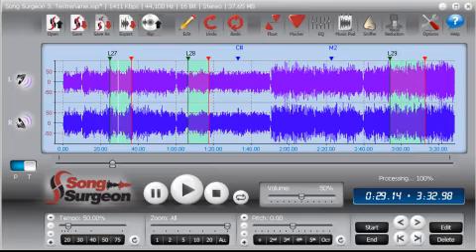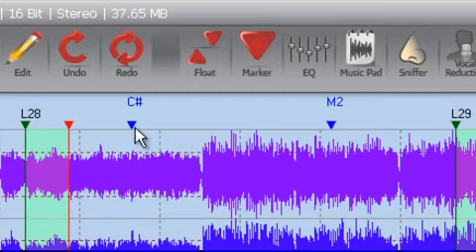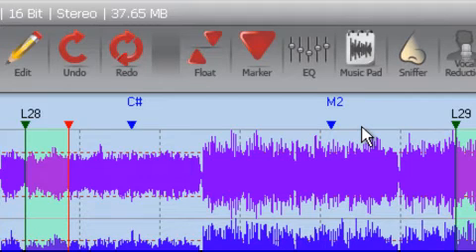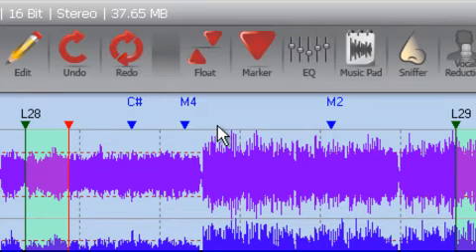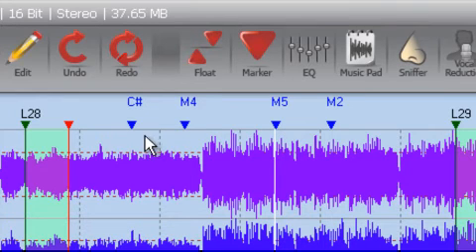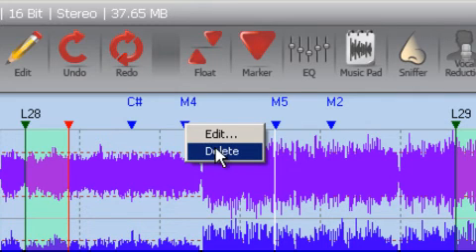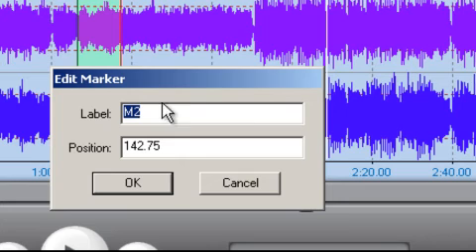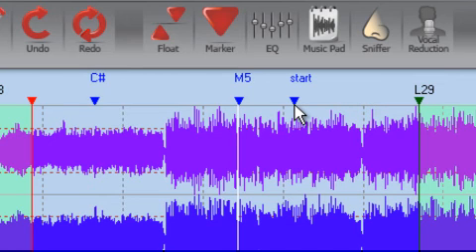Song Surgeon Version 3 - Markers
http:/ - This video tutorial illustrates how to set, move, delete, and use information markers found in Song Surgeon Version 3.  Information markers are used to mark and label sections of the audio file for reference.

 Song Surgeon offers a 4 hour, fully functional demo that you can download and try to experience this powerful audio software yourself.